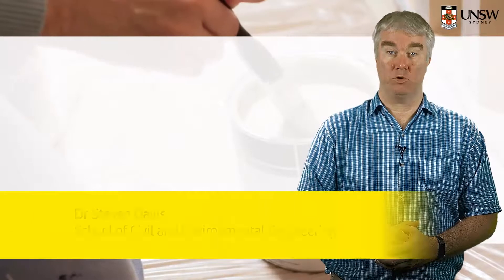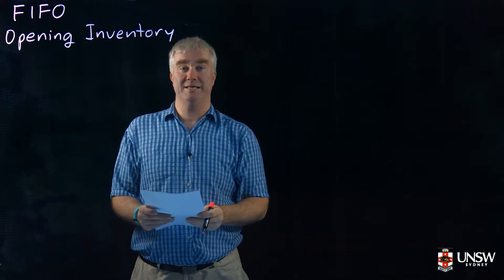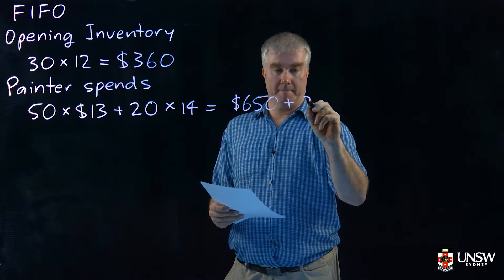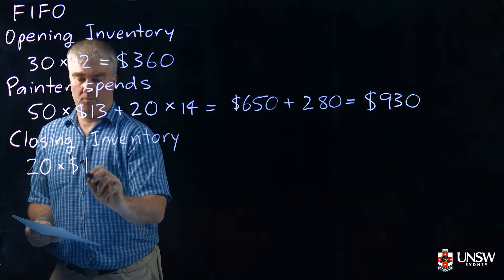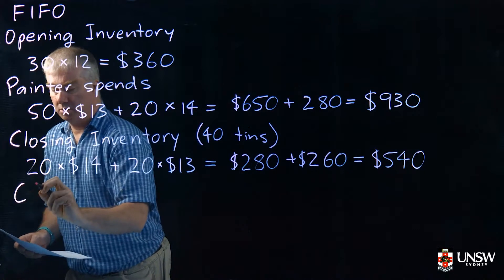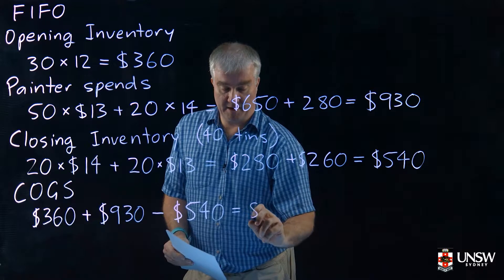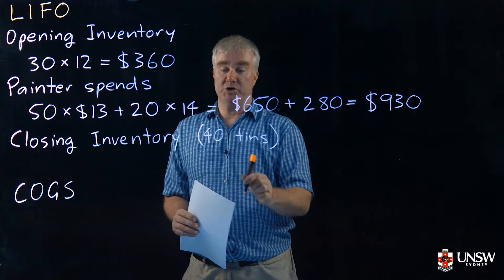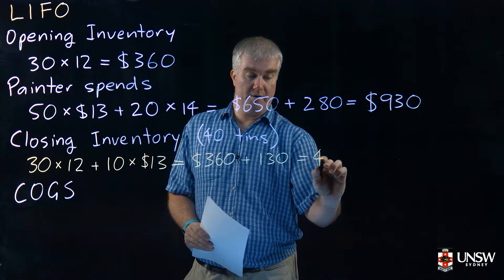CVEN9701: FIFO and LIFO Methods